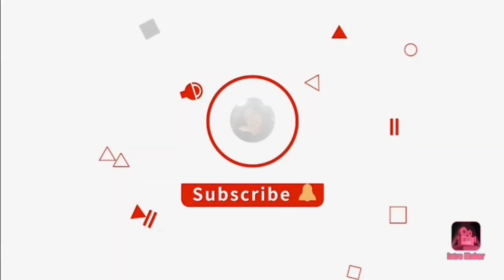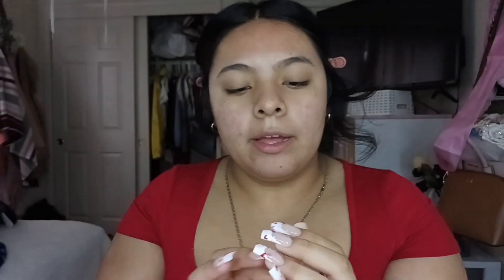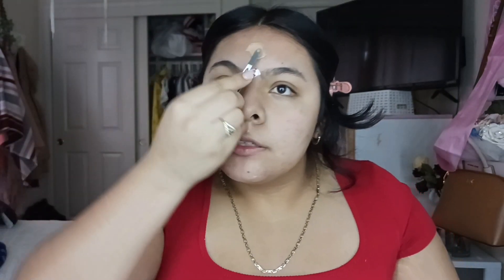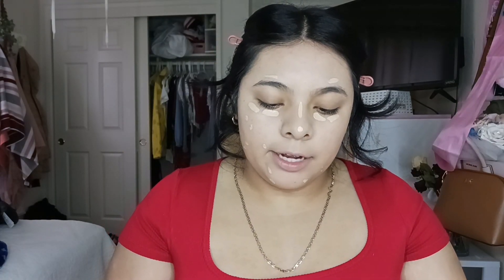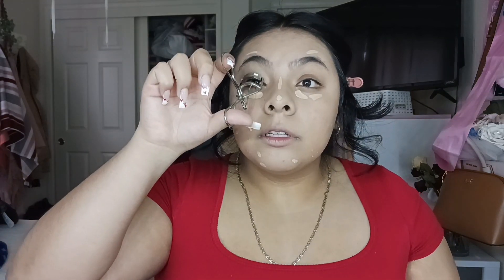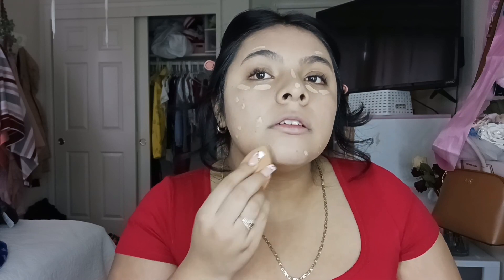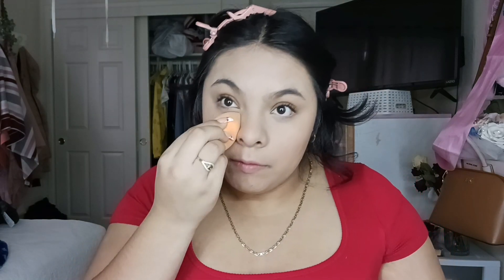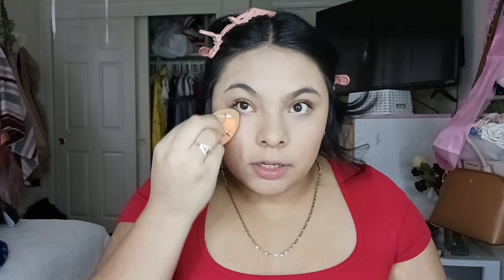GRWM for sushi | My parents anniversary dinner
Hi everyone! I hope you're all doing well. I know this video is 4 days late but I was feeling very unmotivated to start editing it. I hope you enjoy it, love ya!